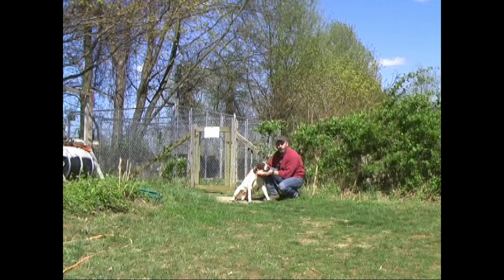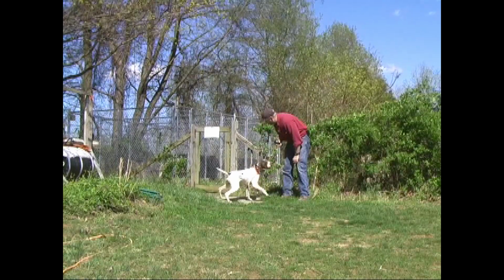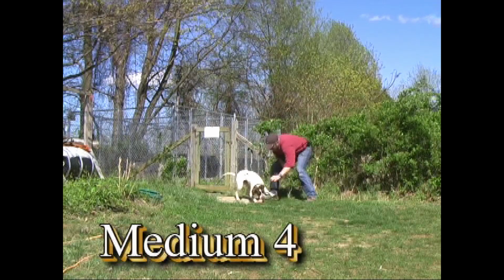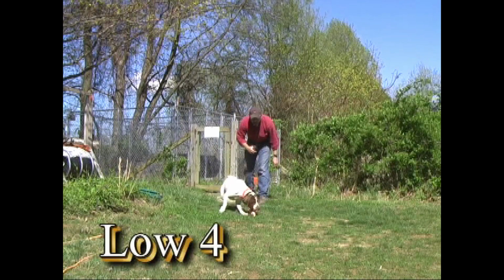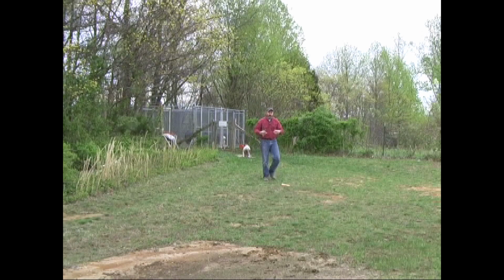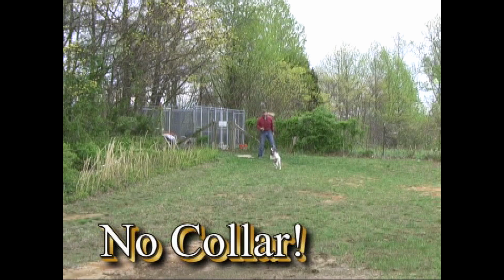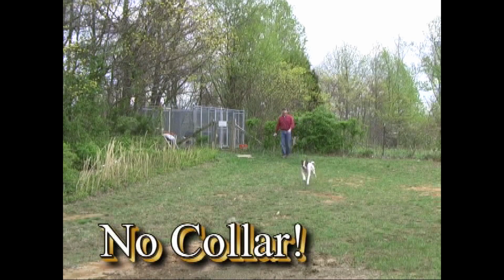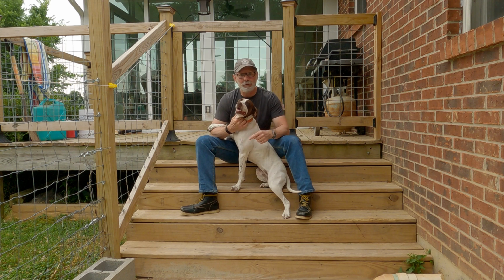The Trained Retrieve, Reliable Retrieving DVD, Force Fetch Method Step 4of4 Transition to the ground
The trained retrieve (aka force fetch) method shows how to teach any dog to retrieve and is shown using one dog from start to finish. The trained retrieve (aka force fetch) methodically takes the dog from step to step when natural retrieving methods have failed.